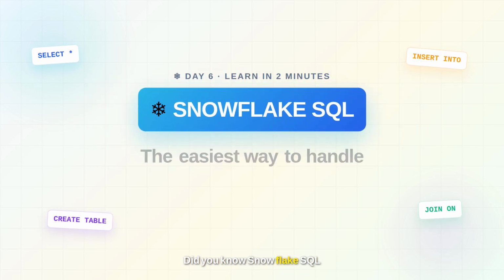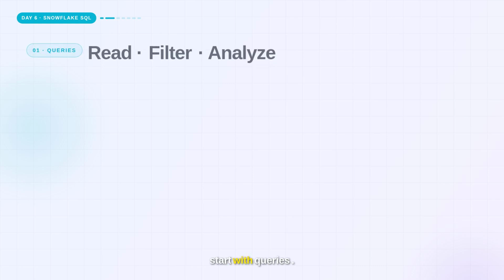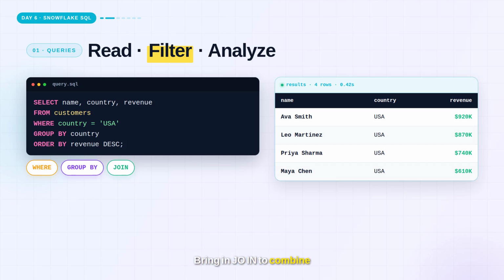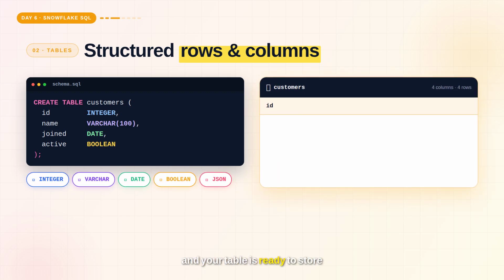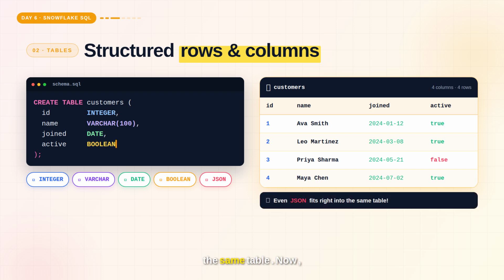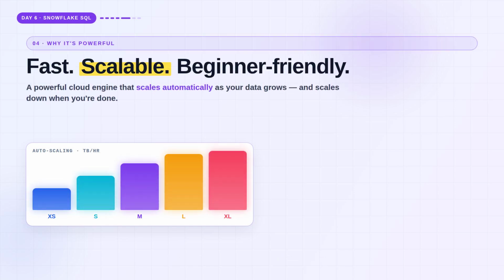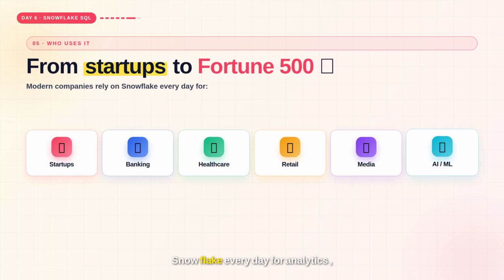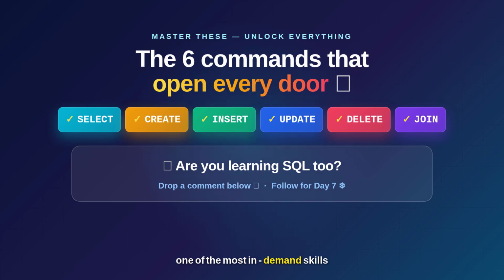Snowflake SQL Basics in 2 Minutes — Queries, Tables & Data Handling (Day 6) ❄️ ⚡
Did you know Snowflake SQL is one of the easiest ways to handle massive data? 🤯

  In this Day 6 breakdown, I walk you through the three pillars of Snowflake SQL every data
  engineer needs — queries, tables, and data handling — with real code snippets, live table
  visuals, and everything you need to start writing SQL on the cloud today.

  What you'll learn:
  - 🔎 How queries work — SELECT, WHERE, GROUP BY, ORDER BY, JOIN
  - 📊 How to create tables — CREATE TABLE, columns, data types (INTEGER, VARCHAR, DATE, BOOLEAN,
  JSON)
  - ⚙️  How to handle data — INSERT, UPDATE, DELETE, MERGE (upserts)
  - ☁️  Why Snowflake SQL is fast, scalable & beginner-friendly
  - 🚀 Why modern companies — from startups to Fortune 500 — run on Snowflake
  - 🔑 The 6 SQL commands that unlock every data engineering role

  Timestamps:
  - 0:00 — Hook: Snowflake SQL handles massive data
  - 0:06 — Why SQL is a must-know skill
  - 0:18 — Queries (SELECT, WHERE, GROUP BY, JOIN)
  - 0:38 — Tables (CREATE TABLE + data types)
  - 0:58 — Data handling (INSERT, UPDATE, DELETE, MERGE)
  - 1:17 — Fast, scalable, beginner-friendly
  - 1:34 — Who uses Snowflake (Startups → Fortune 500)
  - 1:45 — The 6 commands that open every door
  - 1:55 — CTA: Are you learning SQL too?

  🔔 Follow for Day 7 and more Data Engineering content every week!